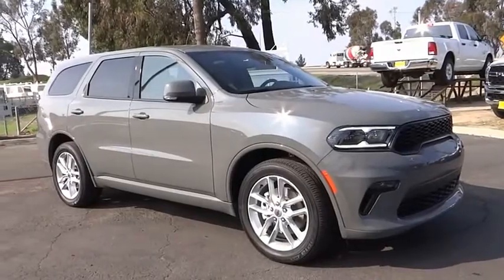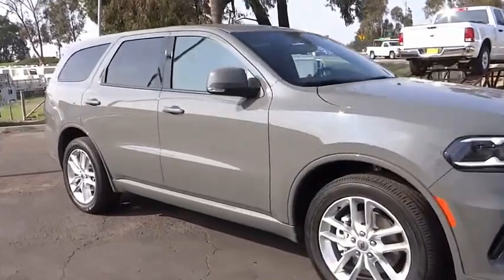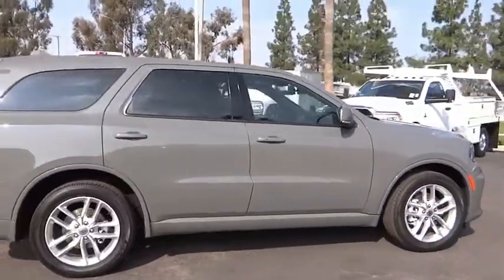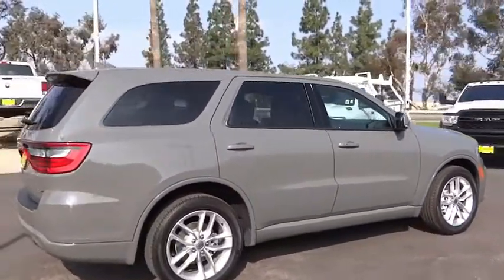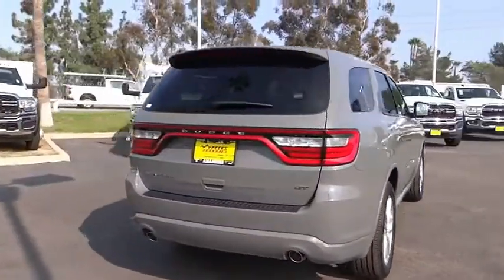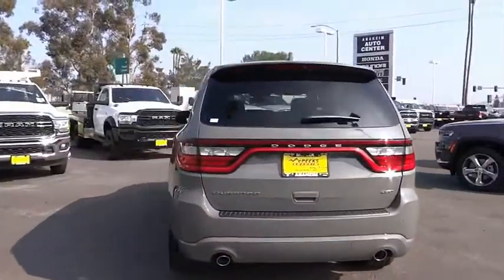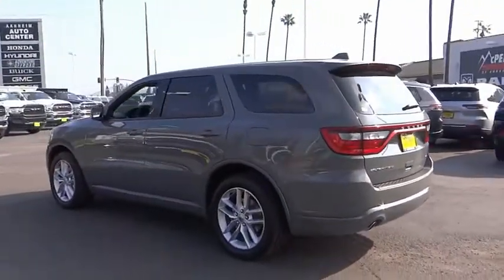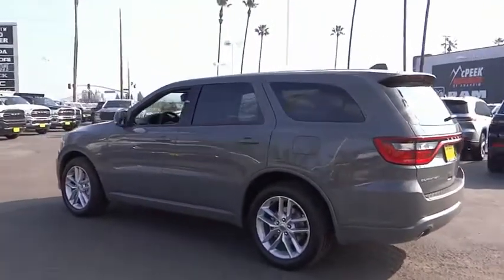2021 Dodge Durango ORANGE COUNTY,VILLA PARK,GARDEN GROVE,ORANGE,FULLERTON M1346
2021 Dodge Durango GT RWD

McPeek's CDJR of Anaheim
1221 S. Auto Center Dr.

MCPEEK'S CDJR OF ANAHEIM PROUDLY SERVING ORANGE COUNTY, VILLA PARK, GARDEN GROVE, ORANGE, FULLERTON, AND SURROUNDING SOUTHERN CALIFORNIA LOCATIONS. THIS GRAY 2021 Dodge DURANGO IS EQUIPPED WITH A 3.6L V6 24V VVT, AUTOMATIC TRANSMISSION, AND RECEIVES AN ESTIMATED 19 City/26 Hwy MPG. OR VISIT US AT 1221 S. AUTO CENTER DR. ANAHEIM, CA 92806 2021 Dodge DURANGO GT RWD Destroyer Gray Clearcoat 2021 Dodge Durango GT RWD 8-Speed Automatic 3.6L V6 24V VVT INTERIOR & EXTERIOR PROFESSIONALLY DETAILED FOR DELIVERY. All prices are subject to change without notice. All vehicles subject to prior sale. Advertised price does not include Dealer Installed Accessories or Commercial Bed/Body Upfits. Please contact dealer to receive the most up to date pricing information and complete details. 19/26 City/Highway MPG Receive Free lube and oil filter changes for up to 45,000 miles for 3 years!!! Price includes: $1000 - National 2021 Bonus Cash 21CMA. Exp. 01/03/2022 $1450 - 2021 National Retail Consumer Cash 21CM1. Exp. 01/03/2022 $750 - Chrysler Capital 2021 Bonus Cash 20CM5. Exp. 01/03/2022 Stock #: M1346 | VIN: 1C4RDHDG1MC863976 | 2021 Dodge Durango GT RWD TRACTION CONTROL HEATED STEERING WHEEL ALLOY WHEELS McPeek's CDJR of Anaheim